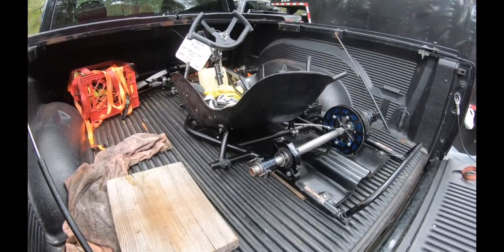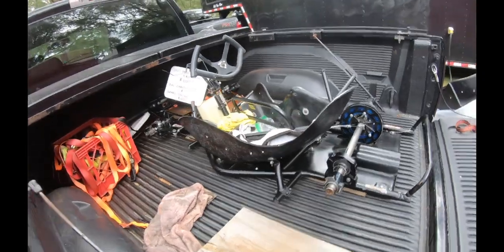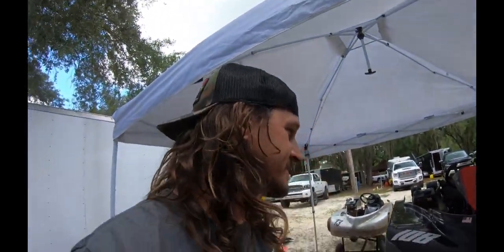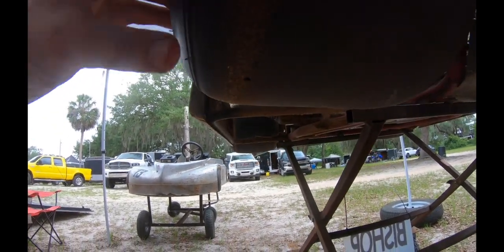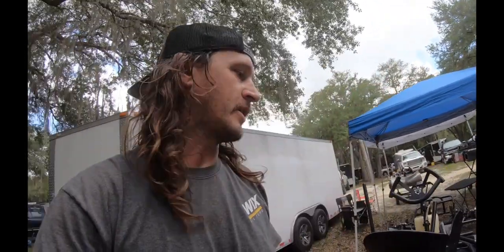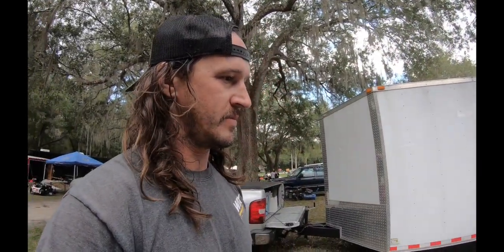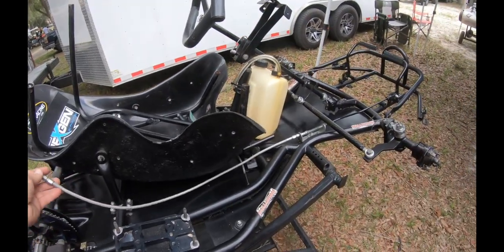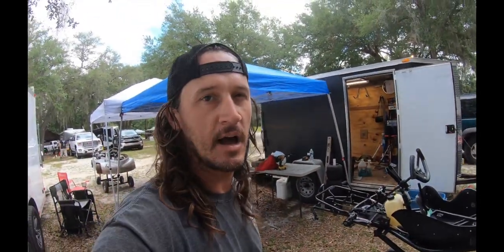POLE POSITION, NEW CHASSIS, AND MY FASTEST LAPS AT THE ORIGINAL SPEEDWAY PARK!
SATURDAY JUNE 3RD AT The Original Speedway Park in Fruitland Park Florida. Big day of Dirt track kart racing. Track was the best it had ever been for me in my short career on dirt. I ran out of gear in the Heat only to get rained out before the feature still a great day racing overall! And the bonus being the chassis I had been eyeing was still available! 2017 Millennium Faktor!

IF you are interested in sponsoring my kart please reach out!

This was my first edit on Final Cut Pro, only up from here!

No plans to slow down, only speed up!

Karting
Dirt track
Clay
Predator 212
Shadow kart
Harbor Freight